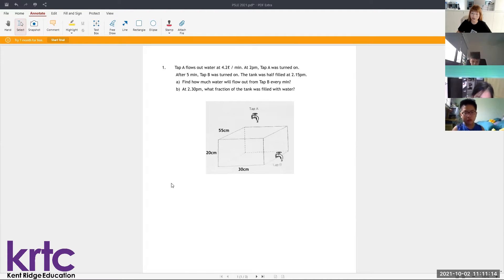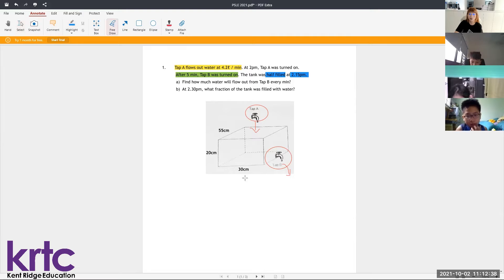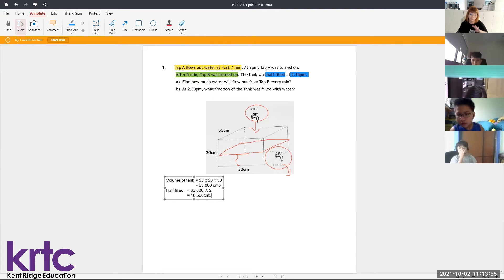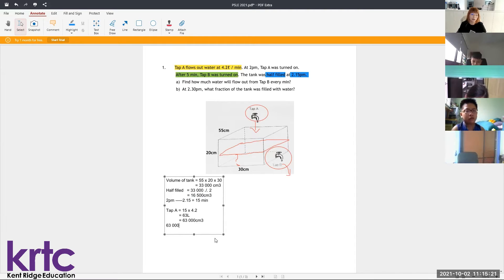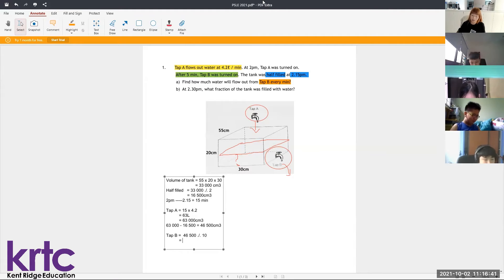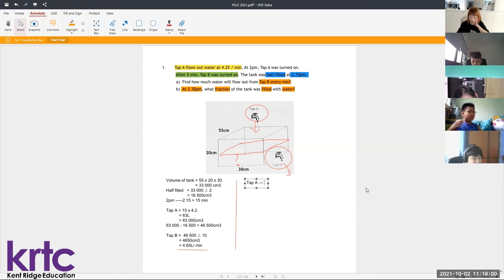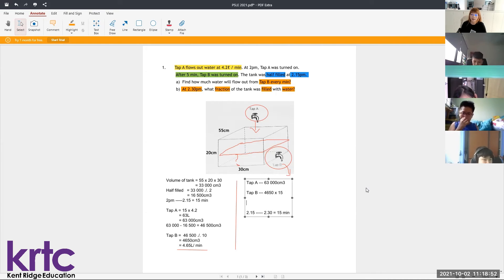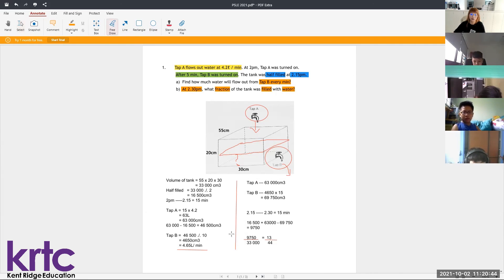PSLE MATHS 2021 (1)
We would like to share the solution for the question that had many students stumped.
Do remember that the question is regurgitated from our student’s memory and as such the phrasing may not be exact.

Let’s lay this to rest and treat this as a learning point, yeah?!